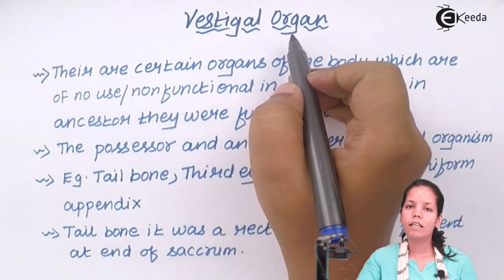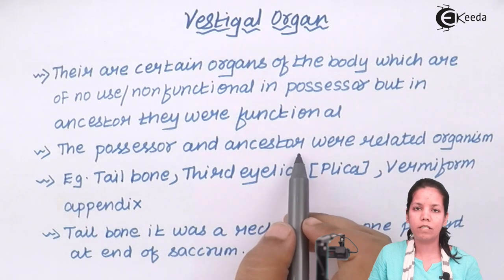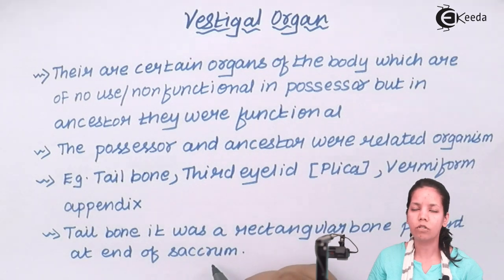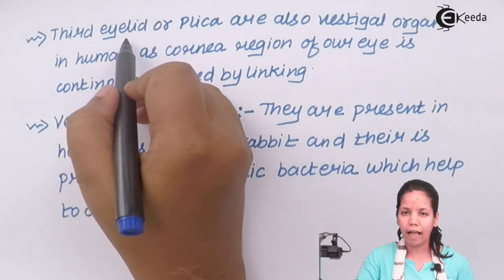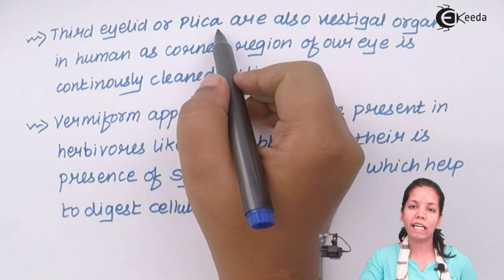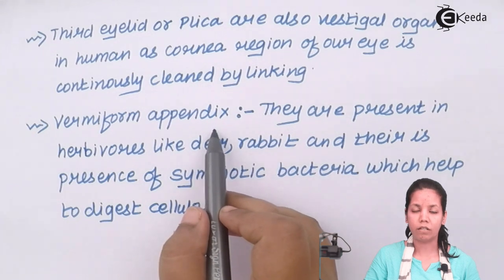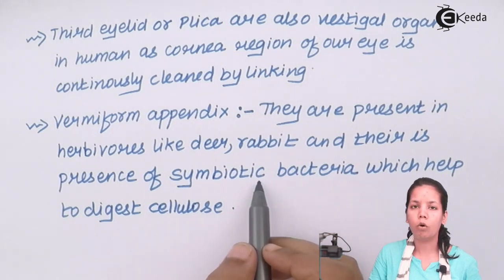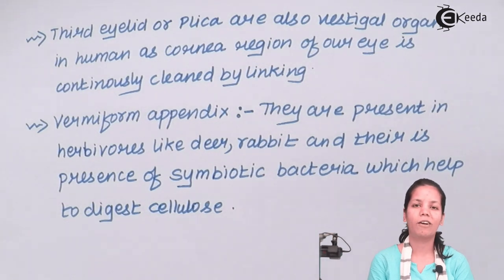Vestigial Organs Evolution - Origin and Evolution of Life - Biology Class 12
Video Lecture on Vestigial Organs Evolution from Origin and Evolution of Life chapter of Biology Class 12 for HSC, CBSE & NEET.

Watch Previous Videos of Origin and Evolution of Life:-

Happy Learning : )